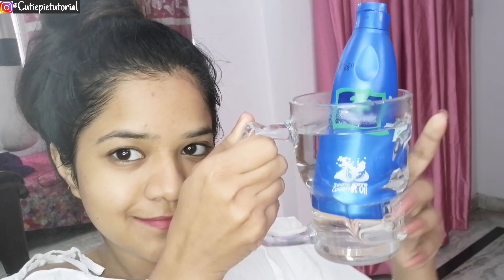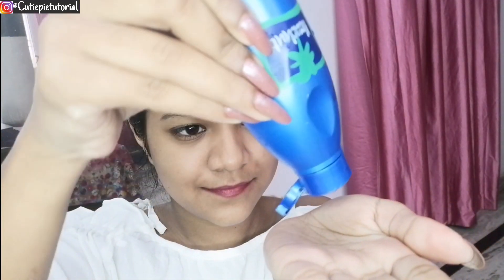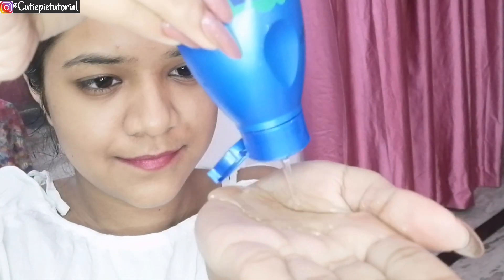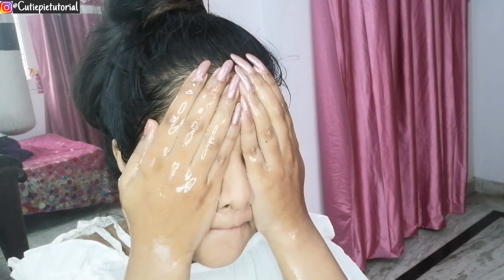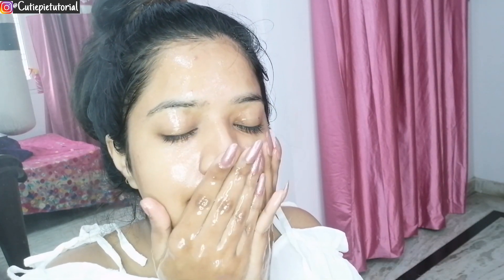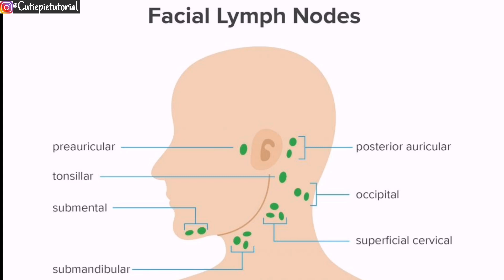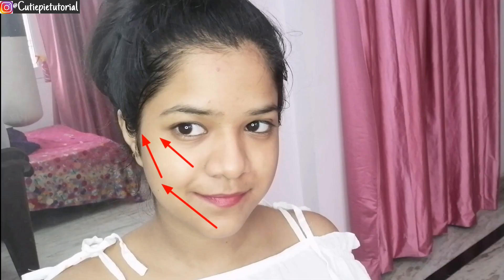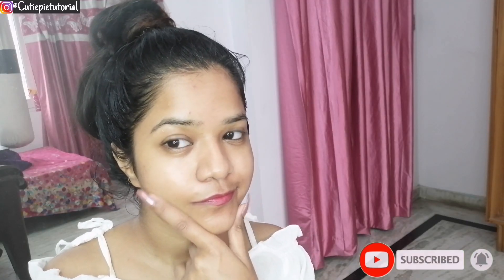Face massage oil for glass skin and face lifting | Lymphatic drainage massage | anti-aging skincare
Hello Cutiepie

.com/ruslan-delion

-midnight-lover

/zEkE5zd1QMO